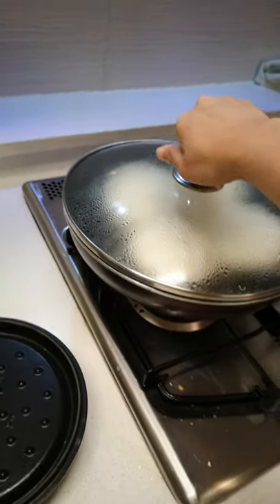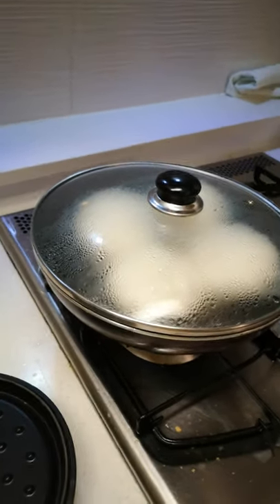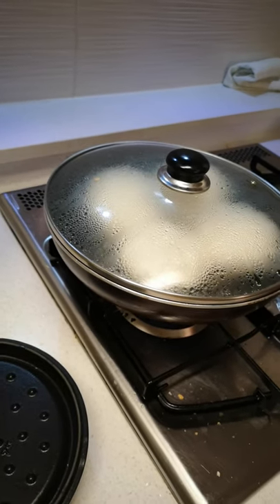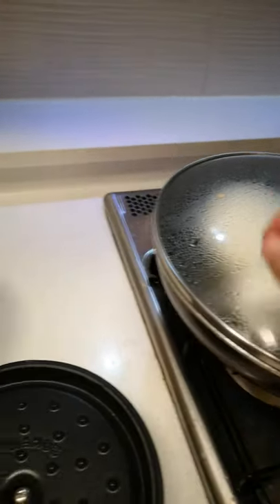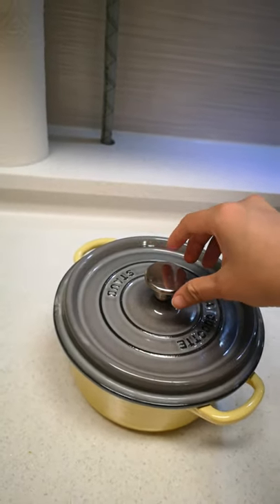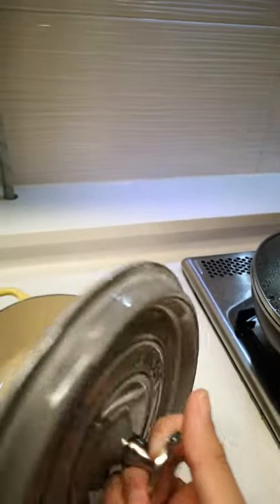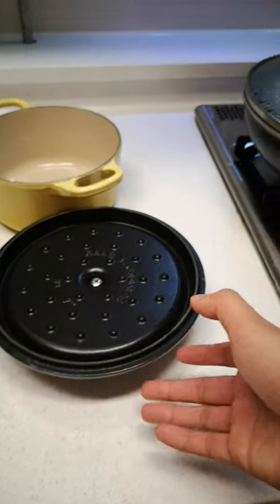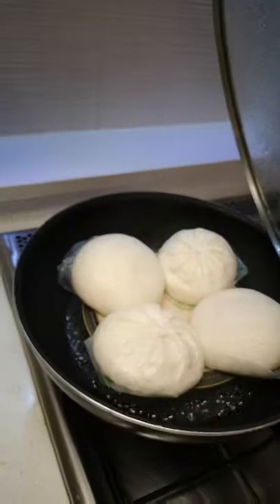Steaming without a steamer!